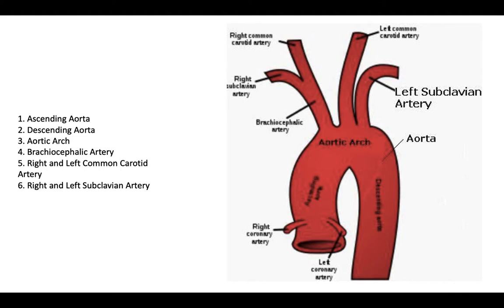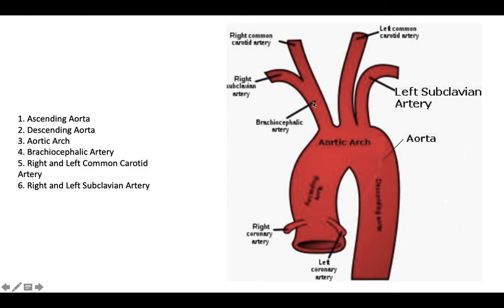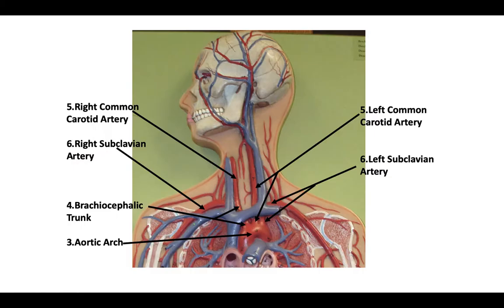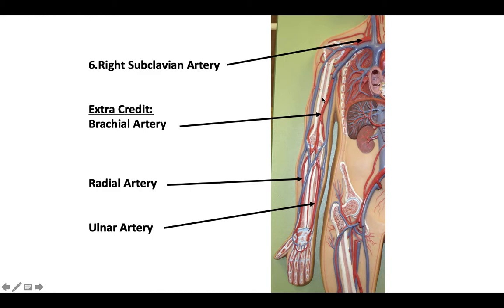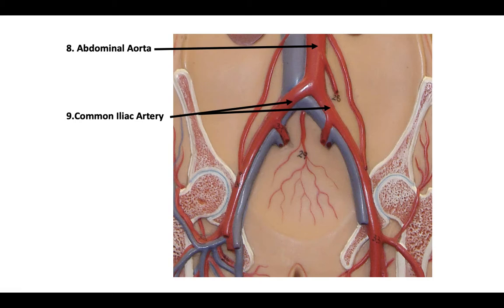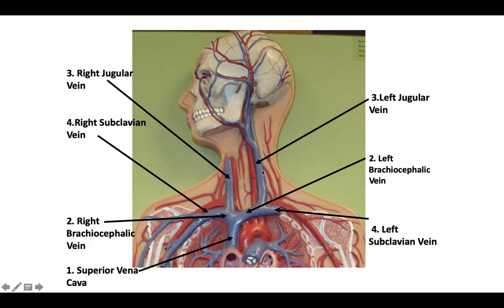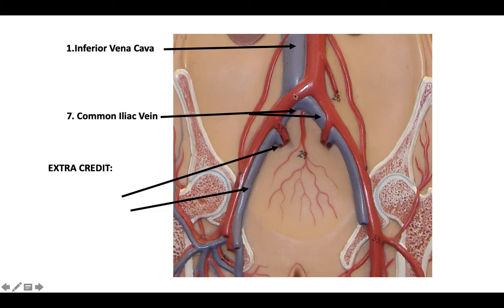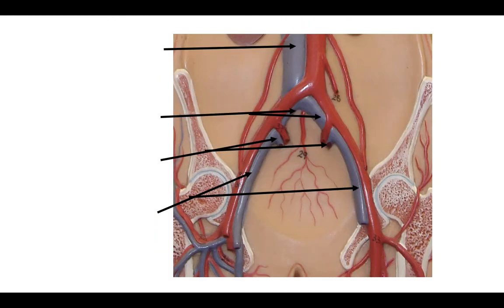Blood Vessels you need to Know 2020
These are the major Blood Vessels of the Human Body students will need to know.